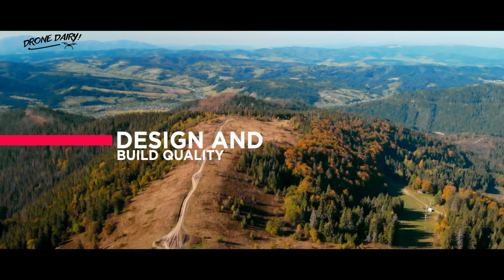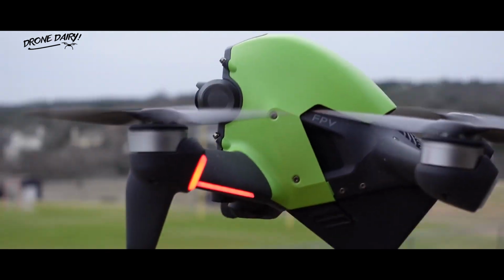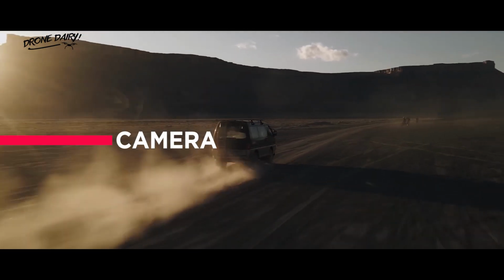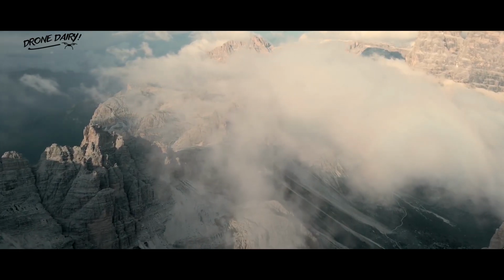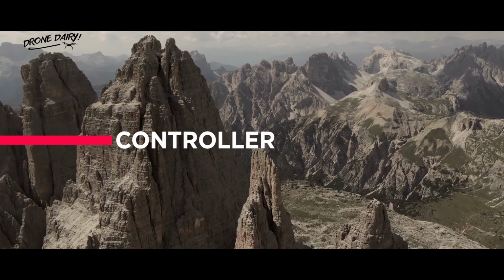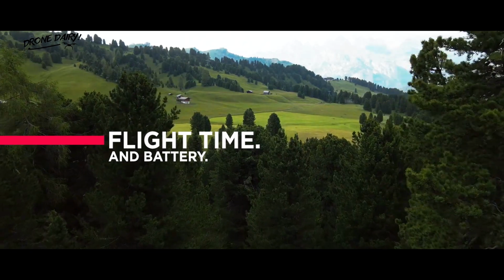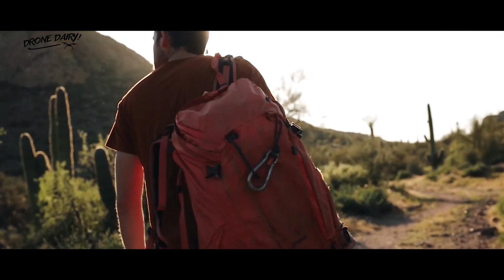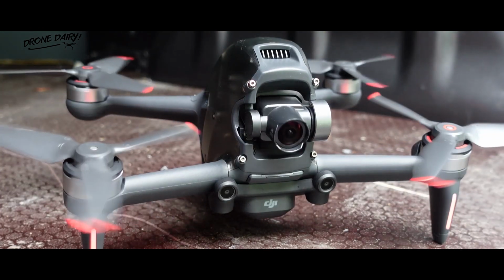DJI FPV Drone VS DJI Mavic Air 2 || DJI FPV Drone Footage 2021 || DJI FPV Drone 4k Footage🙂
The DJI FPV has now officially touched down – and the new 'First Person View' drone is a compelling mixture of a speedy racing drone and an aerial filmmaking tool like the DJI Mavic Air 2. (Want to skip to our early impressions? Head to our hands-on DJI FPV drone review).

So how does the DJI FPV differ from the company's other Mavic drones? FPV drones bring one key difference – rather than seeing their video feed on a controller or smartphone, you get a pilot's-eye view send straight to some bundled, head-mounted goggles. This means the DJI FPV can give you the sensation of flying like an eagle or being in the cockpit of a plane on Microsoft Flight Simulator – only this time the landscapes are real.

In this sense, the DJI FPV has similarities to racing drones, which have become increasingly popular with the rise of professional competitions like the Drone Racing League (DRL). But DJI's new 'ready-to-fly drone is less targeted at racing, and more towards beginners who want to try the FPV experience while shooting 4K aerial videos. In some ways, then, it's the drone the GoPro Karma should have been.

This Video Link:👇👇
1) DJI FPV Drone VS DJI Mavic Air 2 || DJI FPV Drone Footage 2021 || DJI FPV Drone 4k Footage
Other Video Link:👇👇
5) 4K Drone View Of New York || Beautiful Drone Video 2021 || 4k video drone footage || Drone Diary👇👇
6) 4K Hong Kong Drone || Drone 4K Video 2021 || Hong Kong City || Best Amazing Drone 4K || Drone Diary👇👇
7) DJI FPV Drone Review || Best DJI FPV Drone Unboxing 2021 || New DJI FPV Drone Video || Technology 2021 || Drone Diary👇👇